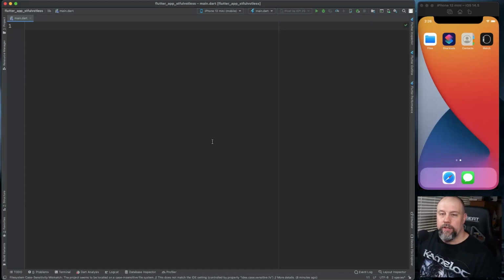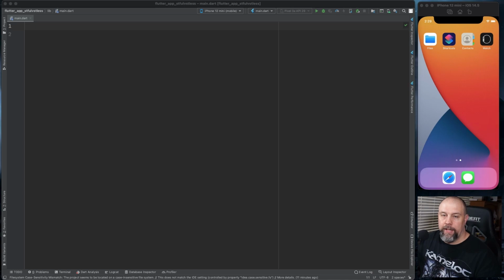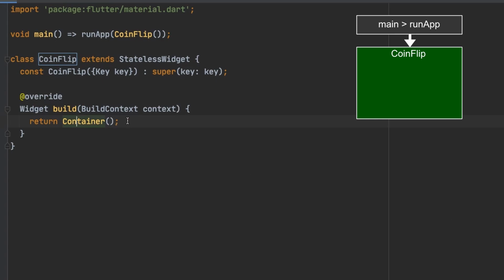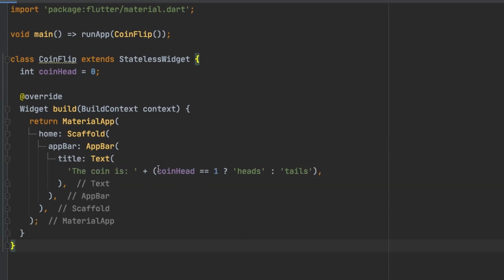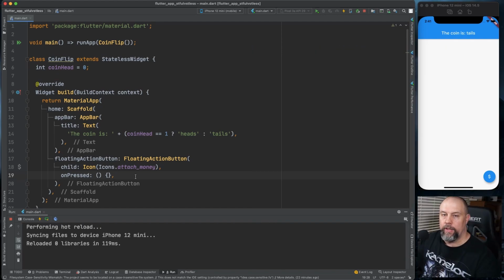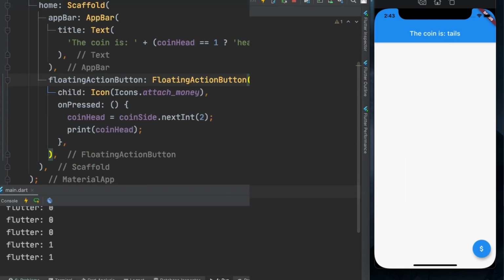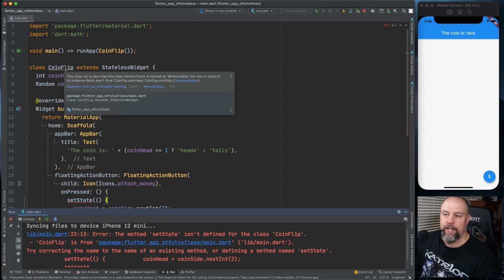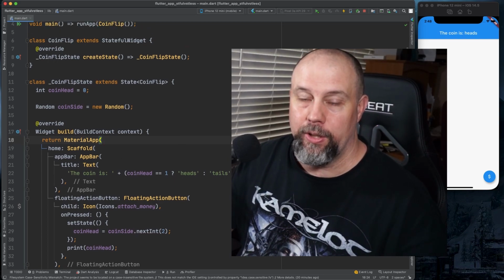Stateless vs Stateful | Flutter Example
A simple attempt at debunking the difference between a Stateless and Stateful Widget in Flutter. Also includes an example of randomizing numbers and using a Ternary Operator. This tutorial is meant to break down the differences in a simple example app with just an AppBar and a FloatingActionButton.